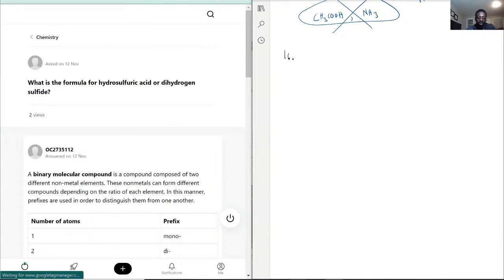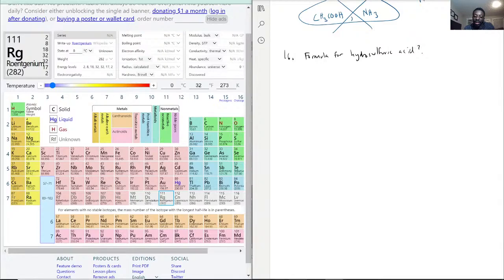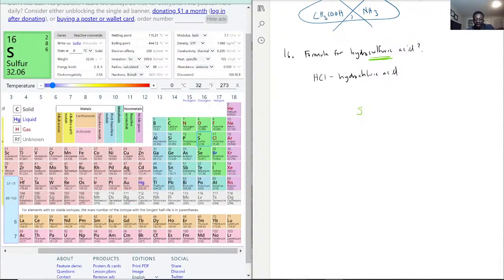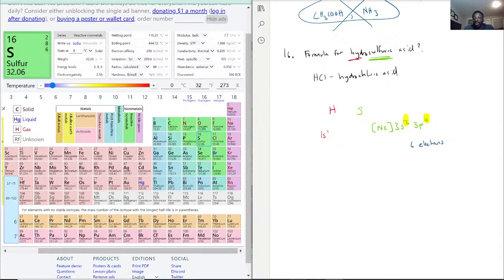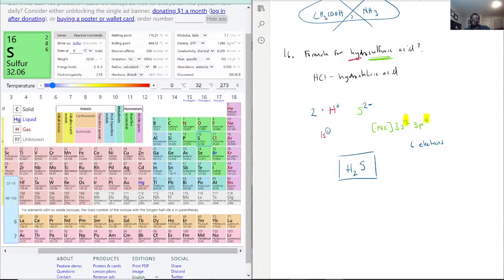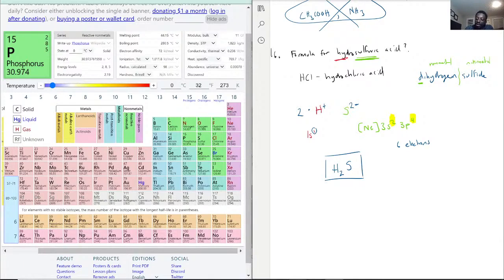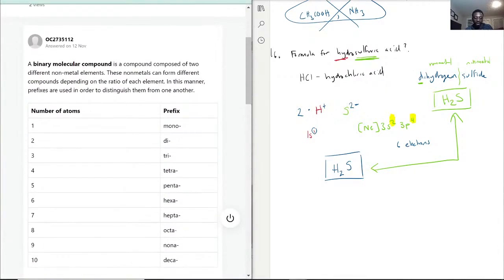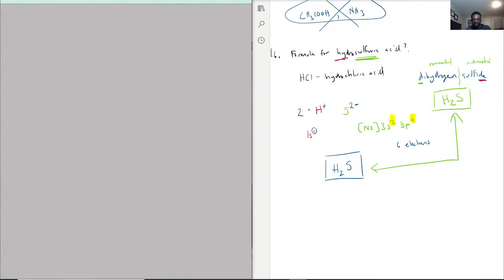What are the electron domain and molecular geometry of BrO2-?